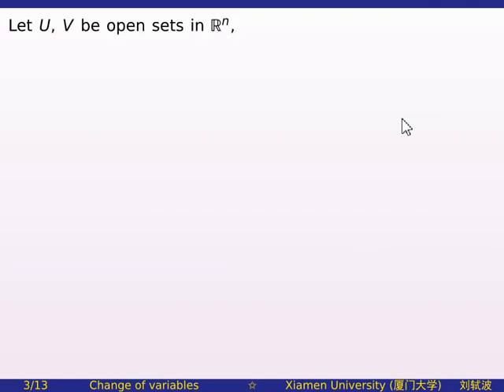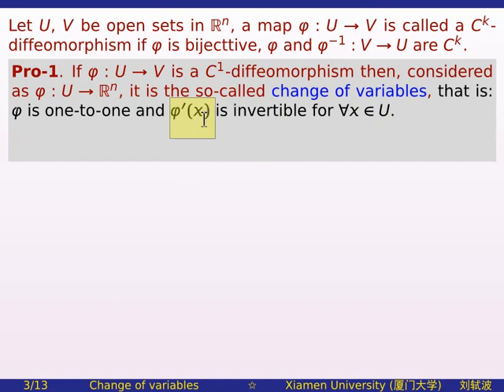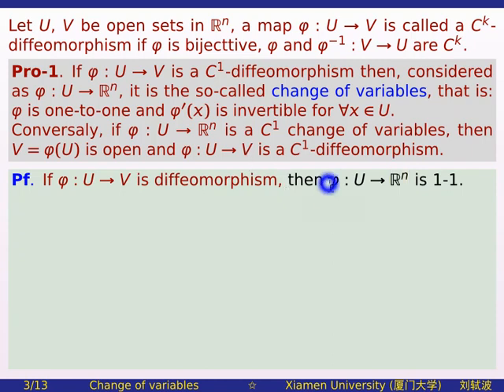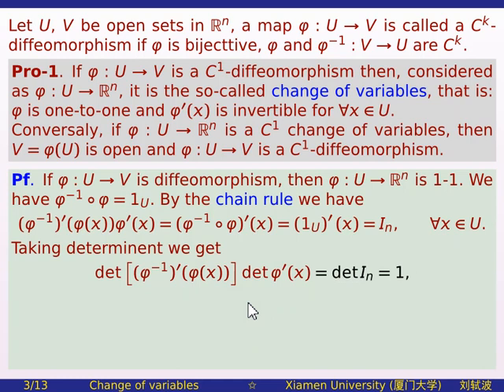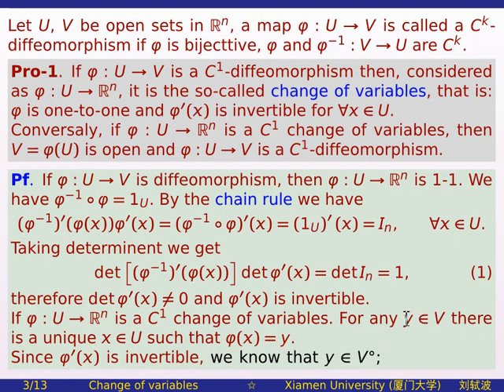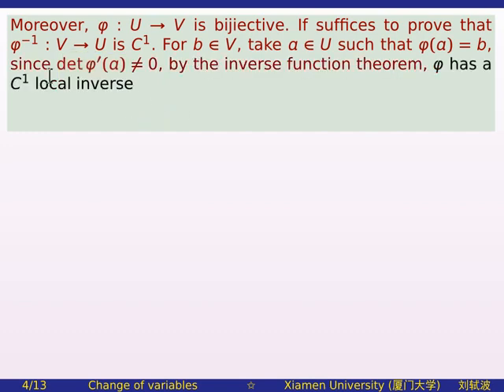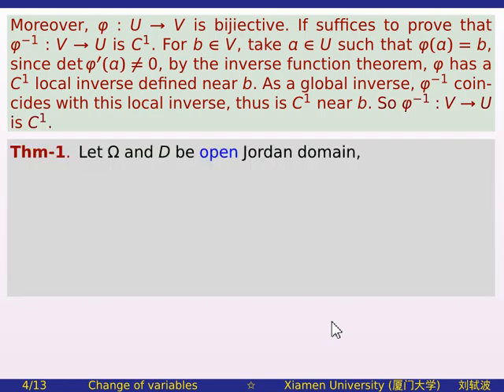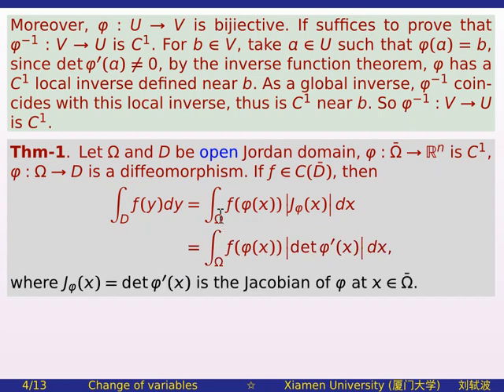132 diffeomorphism and change of variables